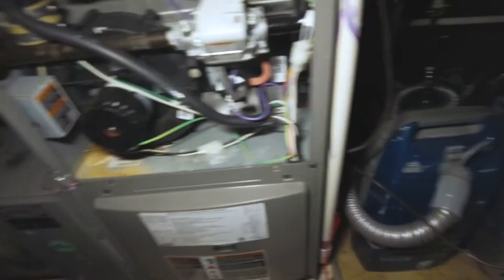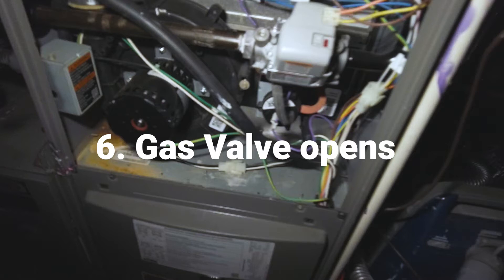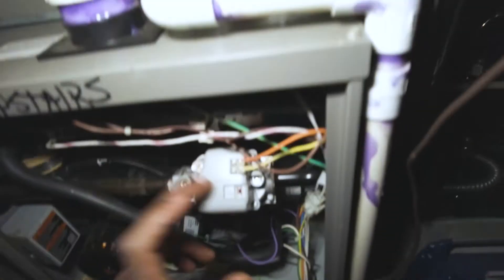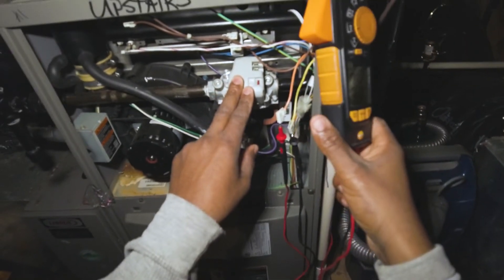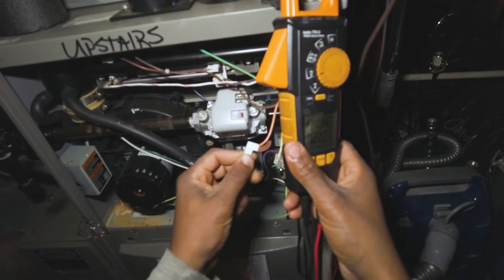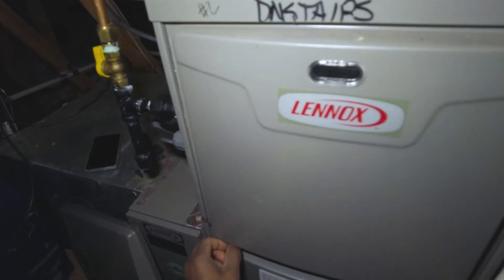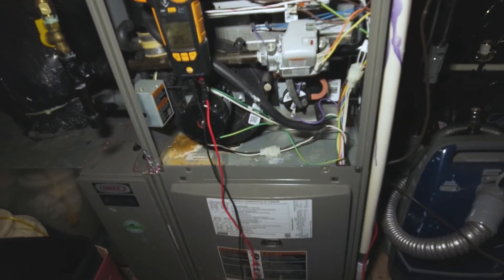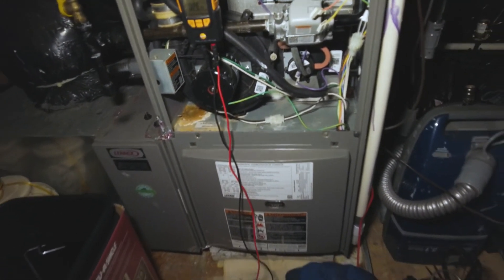HVAC Tech Diagnosing Gas Valve on Lennox Furnace -How to use Sequence of Operations to Troubleshoot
Knowing the sequence of operation on a gas furnace will help you diagnose it right the first time - saving time and money on troubleshooting calls.
The sequence of operation may vary depending on type or brand.  But for the most part, manufacturers mostly use a hot surface or direct spark ignition.

The sequence of operation is as follows:
1. Heat call from the thermostat
2. Control board does a safety check (limit switches, roll out switches)
3. Inducer motor comes on
4. Pressure switch must close to go to the next step
5. Hot surface ignitor begins getting hot / direct spark ignitor begins to spark
6. Gas valve opens
7. Furnace lights
8. Flame sensor senses flame
9. Blower motor comes on between 30 seconds to 1 minute
10. Once thermostat is satisfied, the burner shuts off

1/4 Inch Hex Shank Drill Bits Holder/Organizer Tool